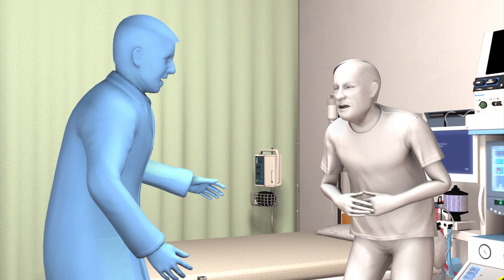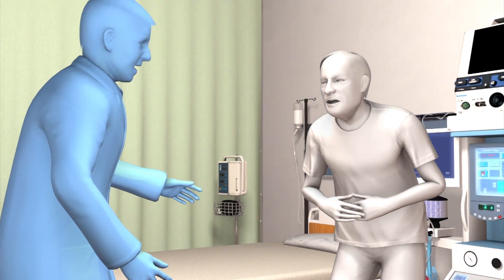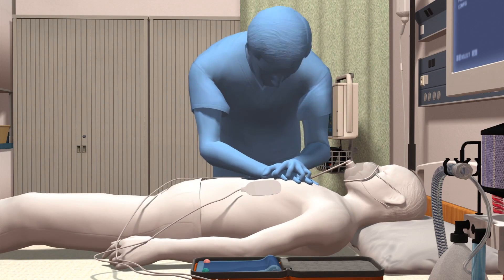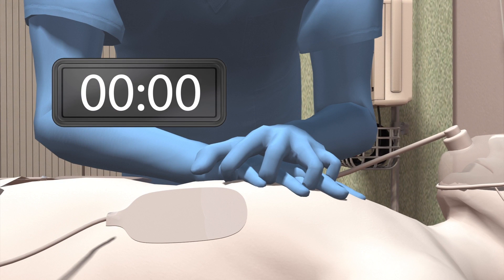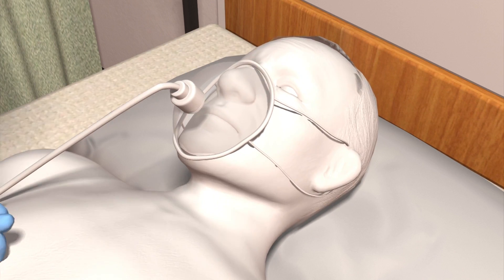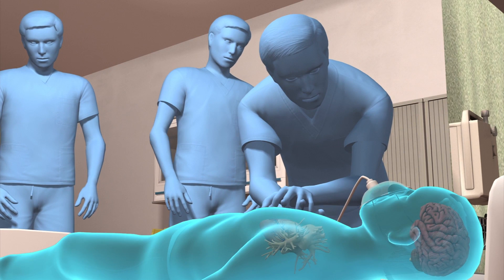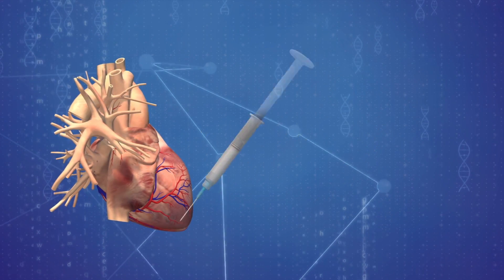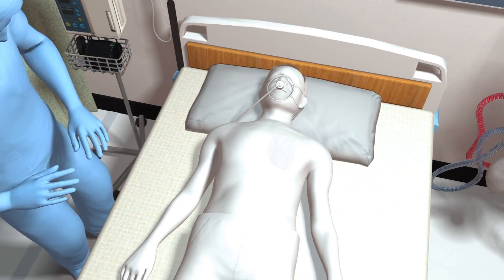Patient remains awake during 90 minutes of CPR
A new Danish study is raising awareness of the rare but disturbing phenomenon of patients being awake during CPR.

At the Euroanaesthesia congress in Copenhagen, anaesthesiologist Dr. Rune Sarauw Lundsgaard presented the case of a 69-year-old man who went to the hospital after three days of indigestion symptoms, but suffered cardiac arrest while being admitted, CNN reports.

A medical team immediately began chest compressions. CPR was administered over the next 90 minutes, with the patient reportedly showing signs of conscious awareness.

A high level of awareness during CPR is extremely rare, according to experts, since blood flow to the brain is often insufficient.

Strangely, the man's heart remained non functioning and without electrical activity, which caused him to lose consciousness each time doctors held off on CPR.

Despite being given several shots of epinephrine, his heart failed to restart on its own. The man eventually died after compressions were stopped for good.

An autopsy later revealed that the patient had suffered a complete aortic dissection, a lethal condition in which blood is forced between the inner and outer aorta layers.

Since the decision to terminate CPR happened while the man was still conscious, it raised serious ethical questions, including the use of sedation when resuscitating patients.